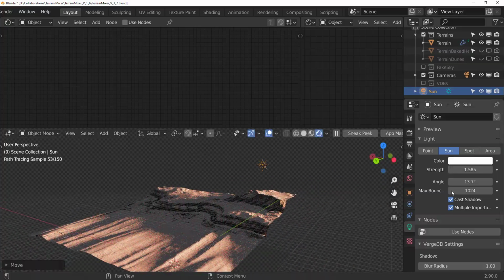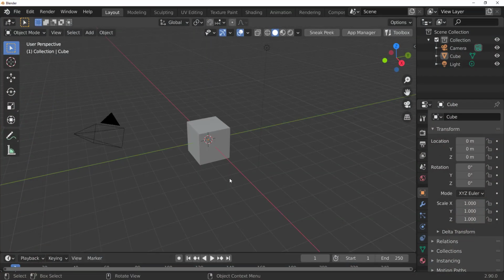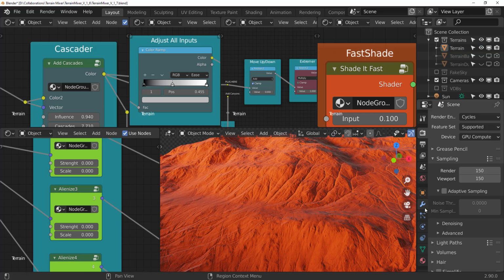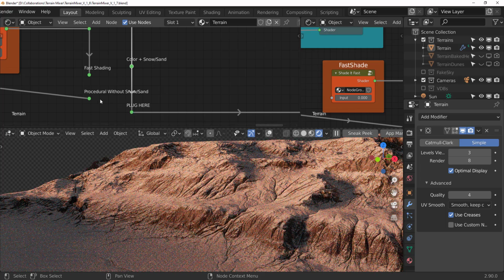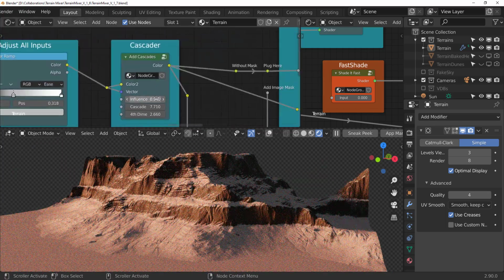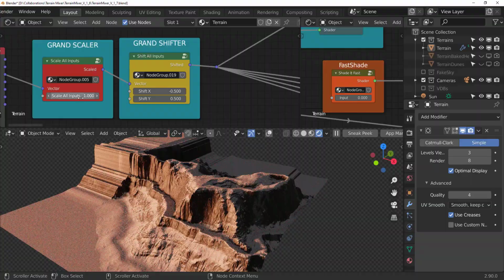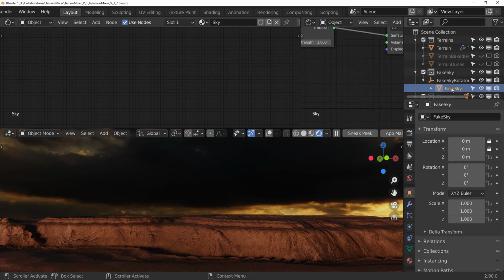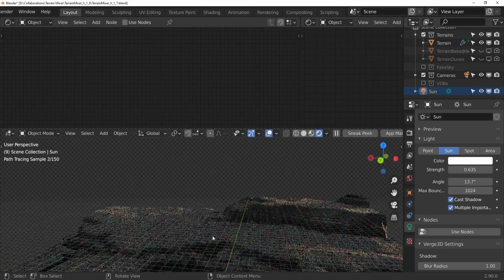BLENDER 2.9x - PROCEDURAL TERRAIN MIXER!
Looking for a SUPER-FAST solution for Blender to build your next terrain? Look no further. This is a perfect tool for Environment Artists, Game Artists, Matte Painters, Concept Artists, and Illustrators.

mountain, snow, Terrains, mountains, terrain generator, terrain mixer, terrain